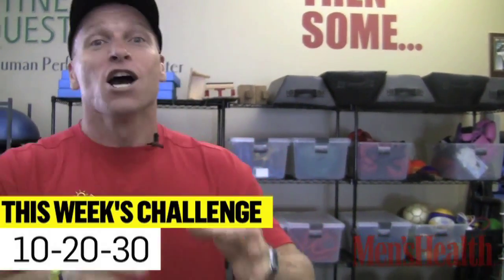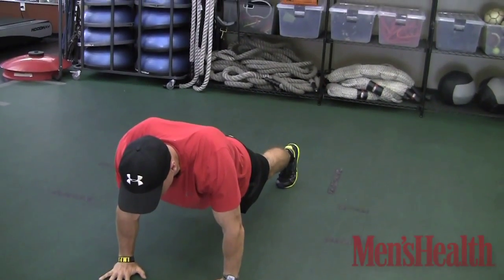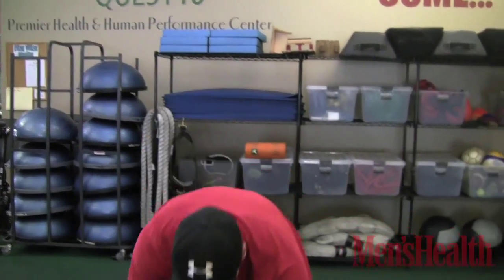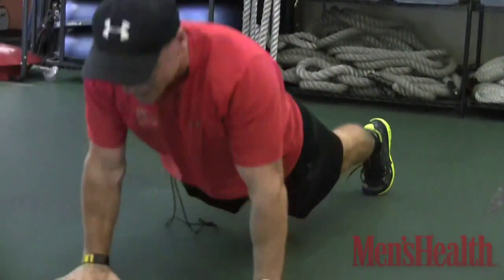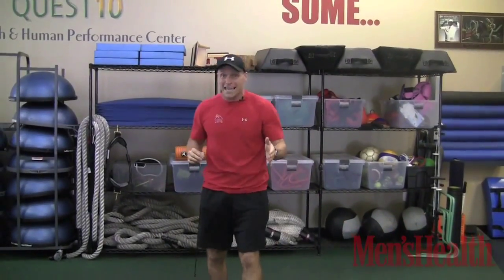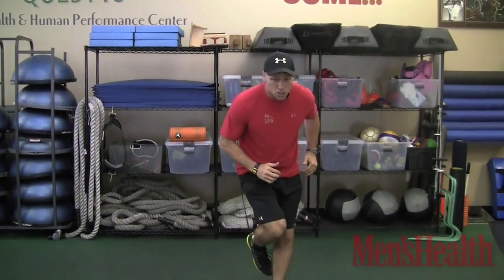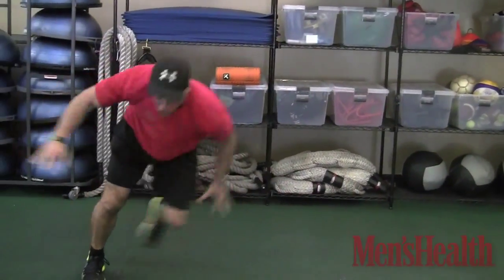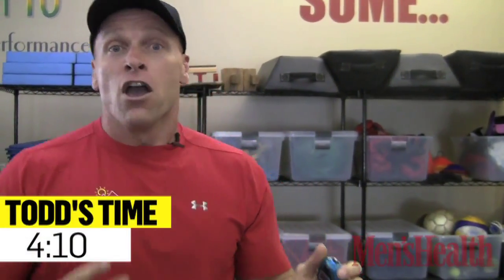Men's Health Weekend Challenge: 10-20-30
Grab your stopwatch, this weekend's challenge is fast and fierce! 10 burpees, 20 pushups, 30 skater hops - 3 times around! Are you ready to take the 10-20-30 challenge? Let us know your score!